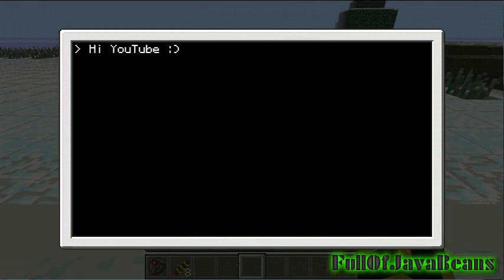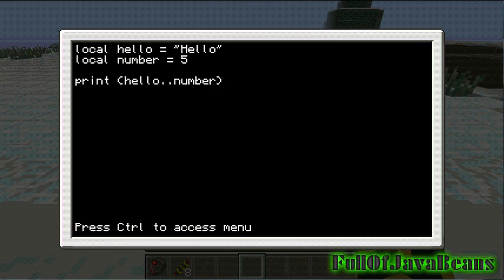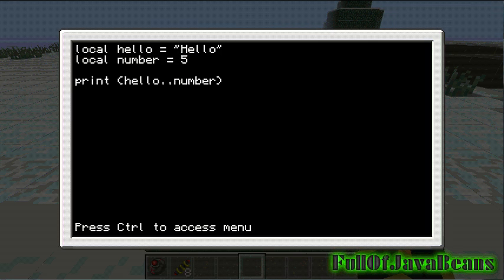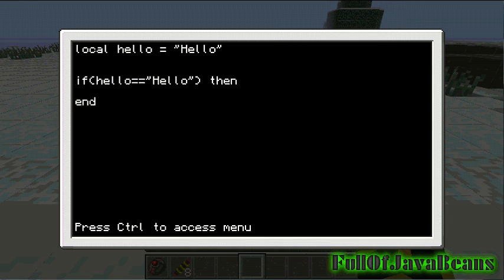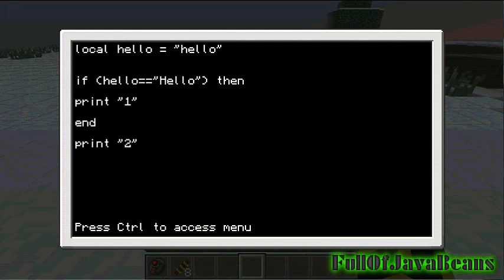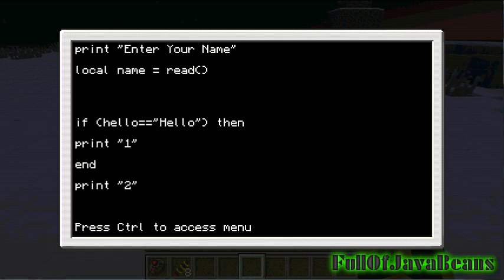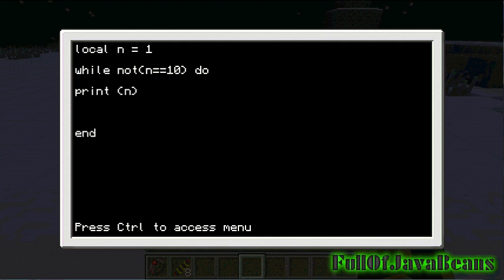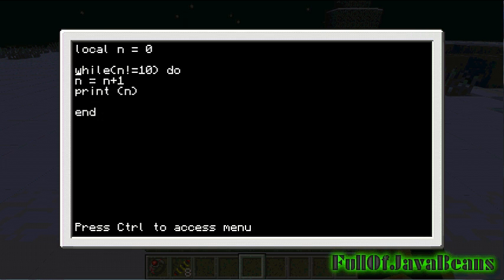ComputerCraft Lua #1 Little Bit Of Everything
This video gives some basic information on a little bit of everything, including if, while, for, read... etc